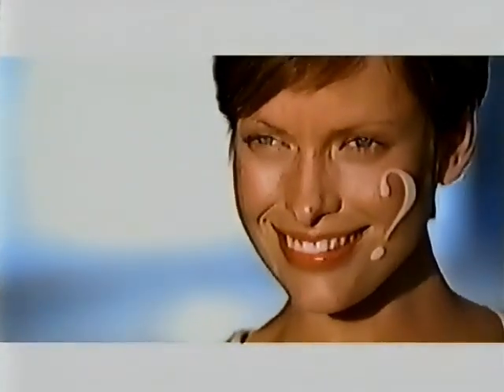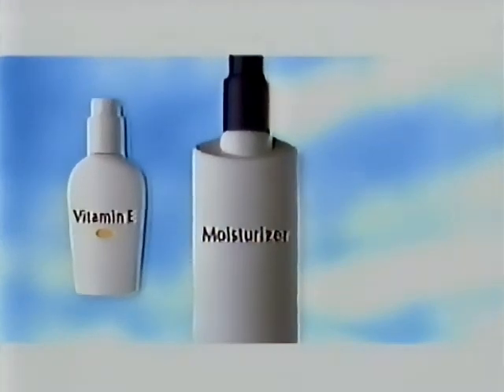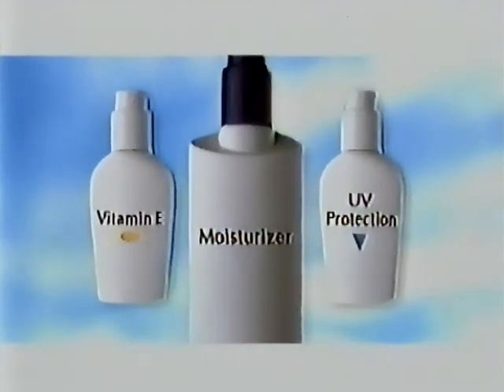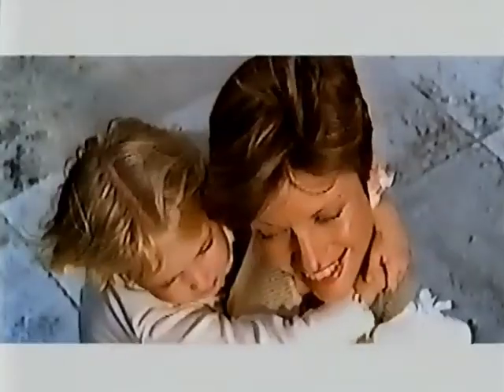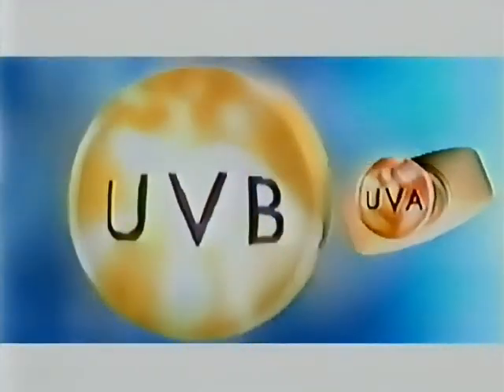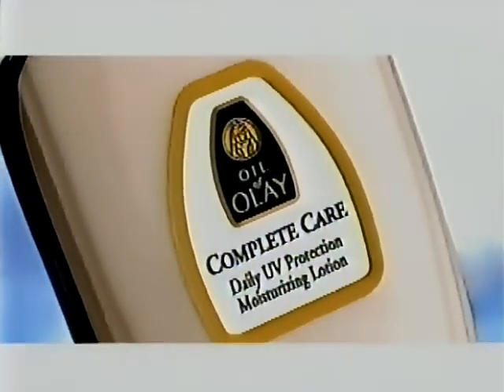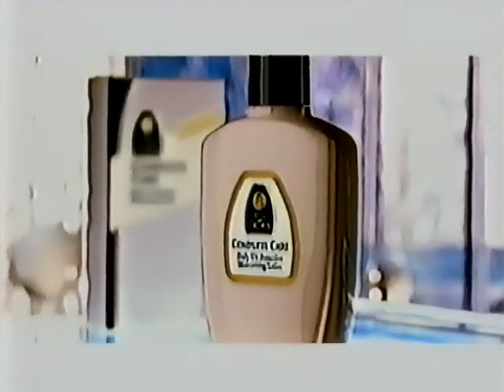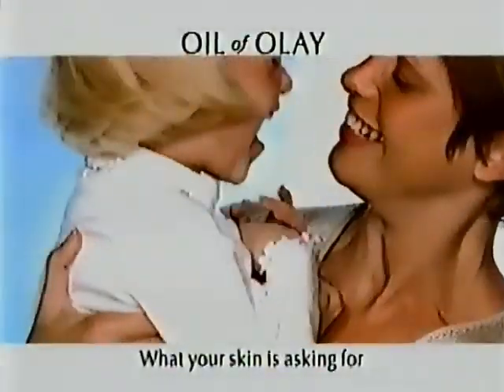Olay commercial from 2000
Pulled from VHS Tape of May 28th 2000 broadcast of Beastmaster on A-Channel